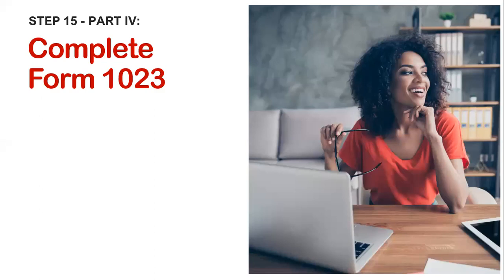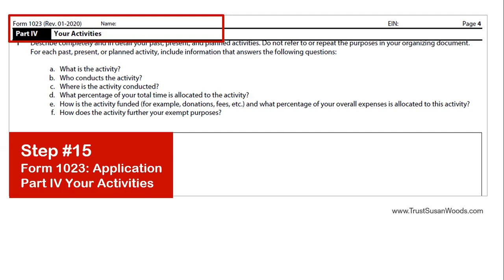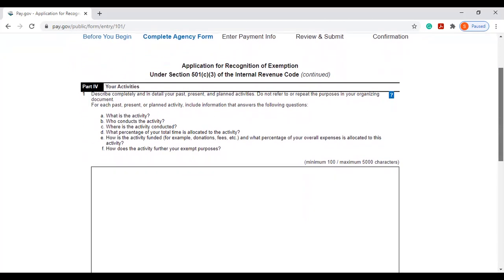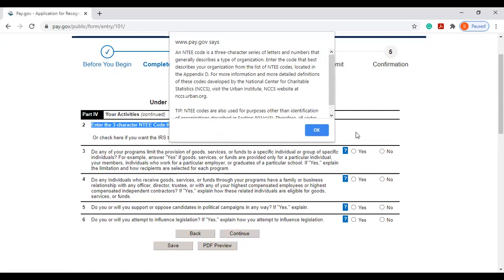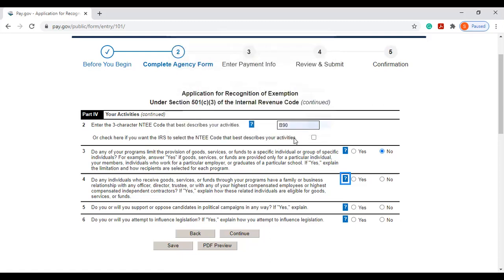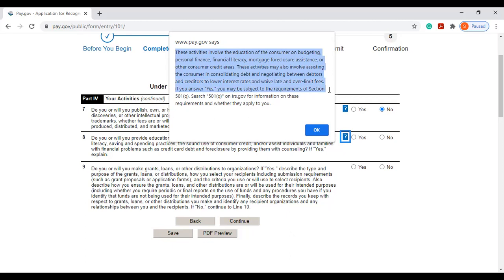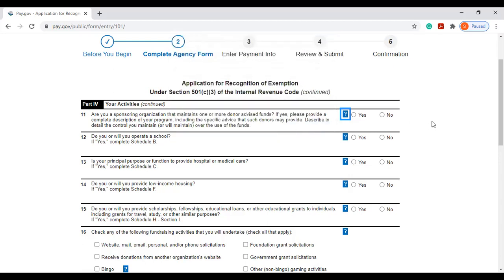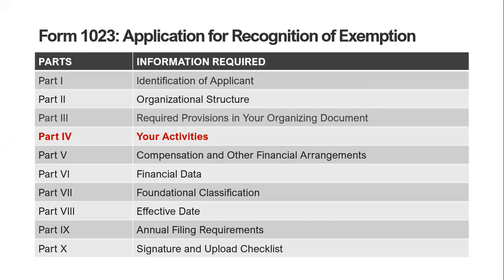Starting Nonprofits - Step 15: Part IV - Your Activities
STARTING NONPROFITS VIDEO TUTORIALS

Starting 501(c)(3) Nonprofit Organizations is a major endeavor. It is important to follow the correct steps to earning your Determination (Approval) Letter from the IRS.

The short videos guide you through the 20 steps to starting nonprofit organizations to enhance your community.

Form 1023: Application for Recognition of Exemption
Part IV: Required Provisions in Your Organizing Document

This video explains "Part IV: Your Activities"  which teaches you how to explain your past activities, present activities, and planned activities.